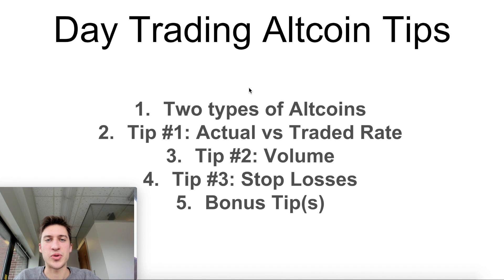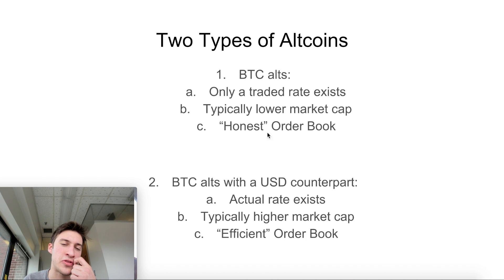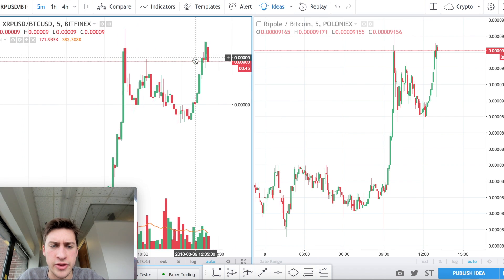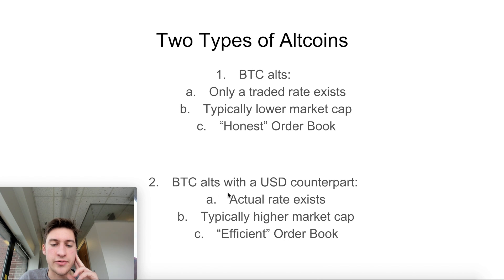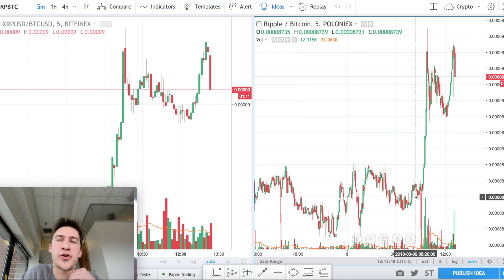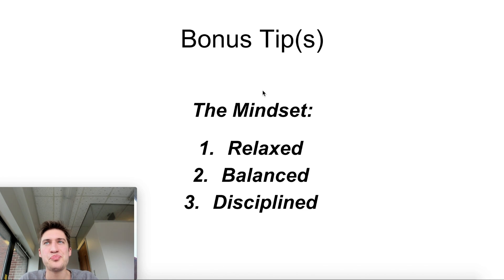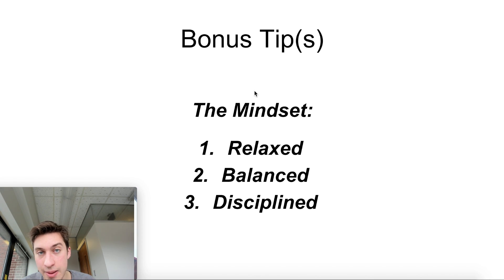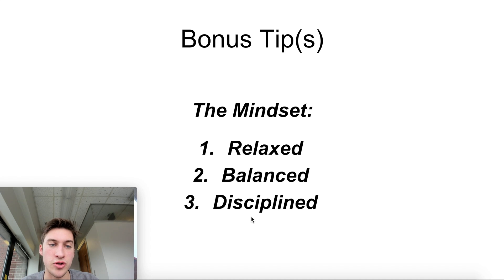Helpful Tips for Trading Altcoins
This video shows three helpful tips (+ bonus tips) for trading altcoins successfully. This video goes through both the mindset of day trading altcoins alongside specific tips one can use to best the markets.

Timestamps:

Tip #1 - Actual Rate: 3:37
Tip #2 - Volume: 7:48
Tip #3 - Stop Loss: 10:50
The Mindset: 13:52